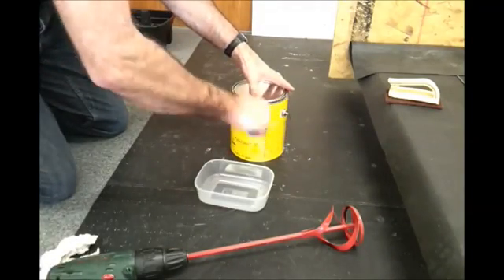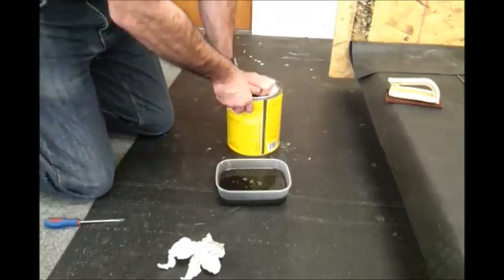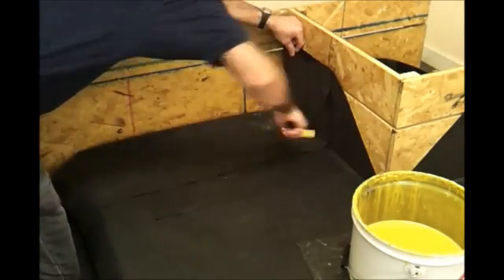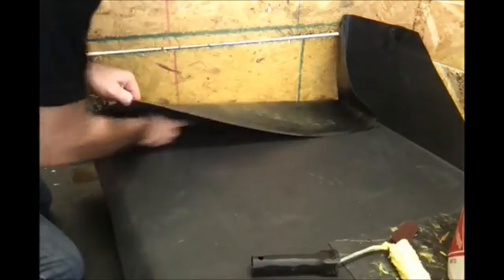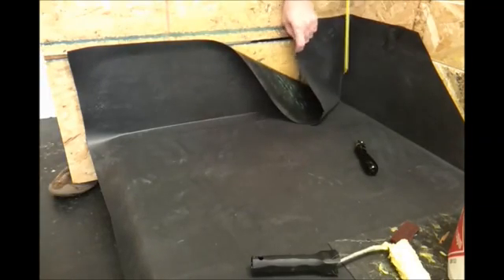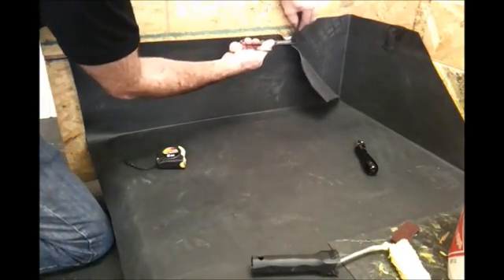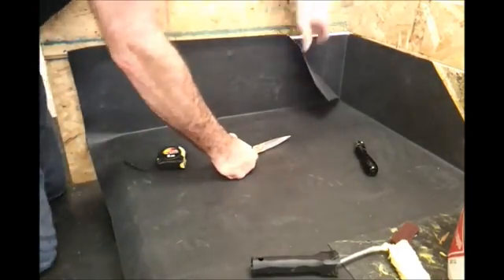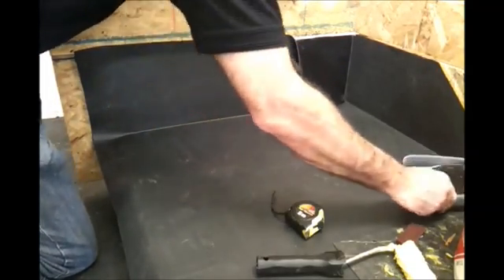Form a Flat Roof Internal Corner with Firestone EPDM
See how to fit an internal corner using a flat roofing membrane quickly and easily in our short, but detailed and informative demonstration by a professional Permaroof contractor. The EPDM membrane is fitted in a single sheet, unlike felt roofing - NO SEAMS! Waterproof a flat roof effectively with EPDM membrane.

Permaroof bring you the perfect alternative to felt roofing and lead flashing with the innovative Firestone EPDM RubberCover flat roofing system. The application a flat roof is made simple enough for a DIY flat roofing project with cold, water-based adhesive and just a few tools.

The EPDM flat roofing membranes are manufactured in the U.S. from a unique, synthetic rubber compound and have been used on commercial and industrial roofing all over the world for over 25 years. Today, the proven, high-performance system is readily available for waterproofing residential flat roofing and provides a long-term solution to leaking flat roofs. Its growing popularity in the U.K. for contractors and DIY flat roofing is incredible as people look for more sustainable alternatives to outdated felt roof coverage.

The unique compound of EPDM membranes brings flexibility, durability and longevity to flat roofing products with a low life-cycle cost as it requires little or no maintenance over its expected lifespan of 50 years plus!

To find out more about the use of EPDM membranes for shed roofing, the installation of green roofing and garage roofing, please visit the official